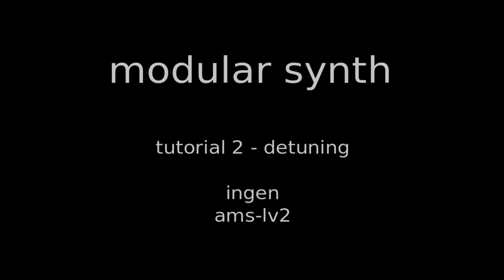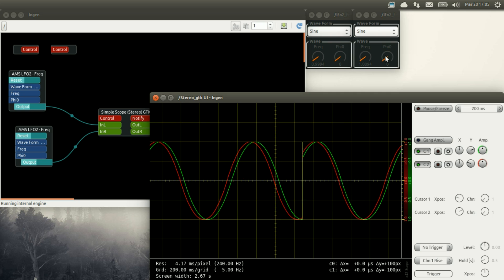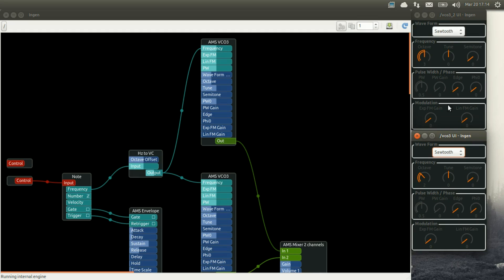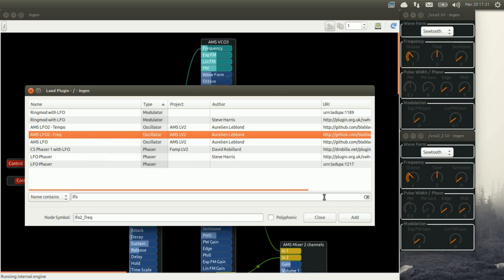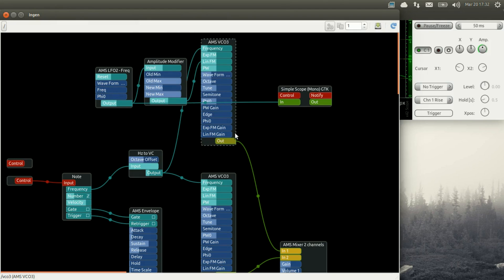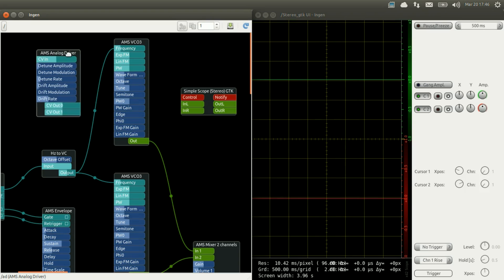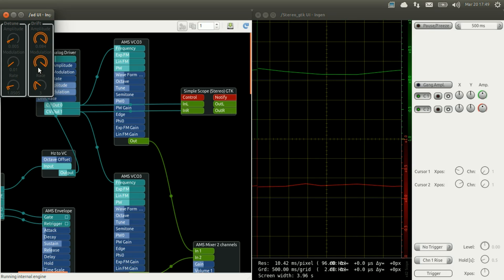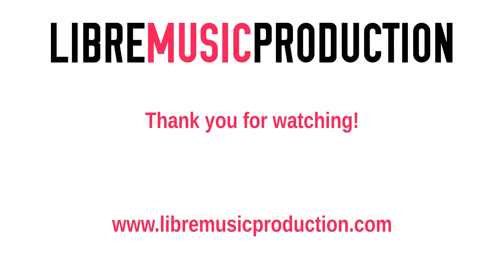Creating Modular Synths using Ingen and ams-lv2 - Part 2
In this tutorial, Aurélien Leblond demonstrates how to use detuning to make a simple synth sound more interesting.